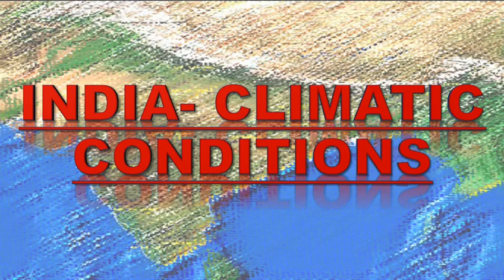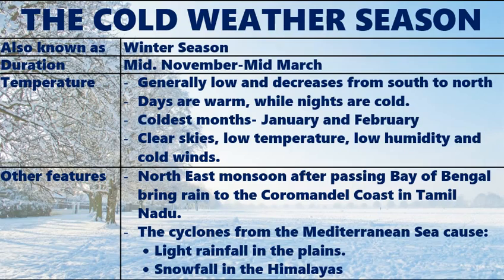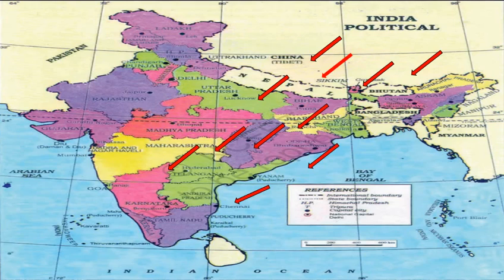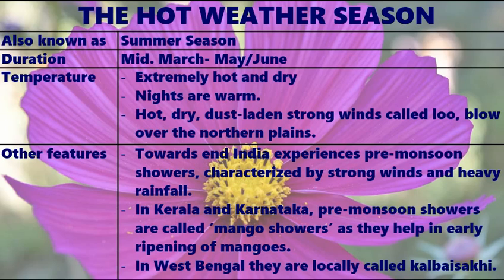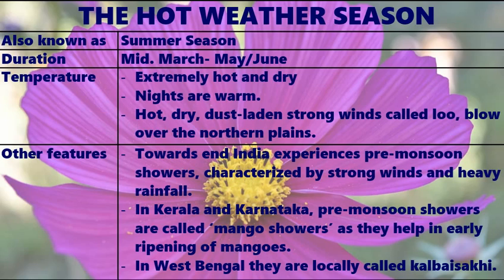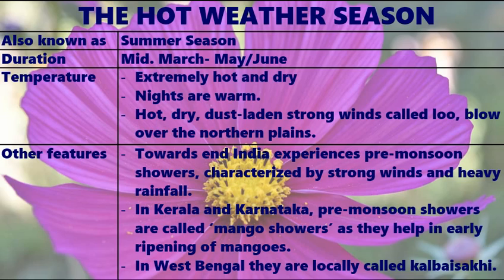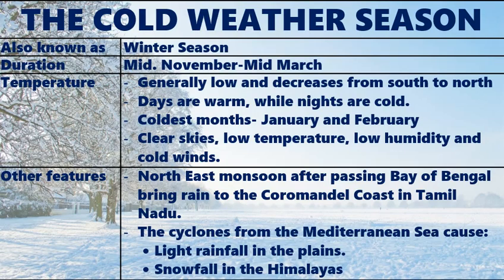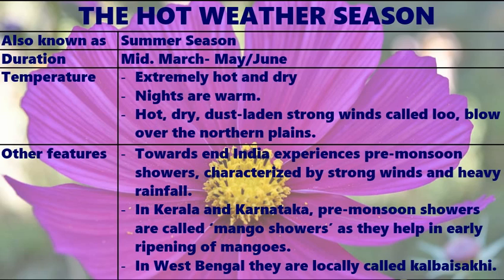CLASS-VI INTEGRATED SOCIAL SCIENCE HISTORY CHAPTER-09 INDIA-CLIMATIC CONDITIONS PART-02